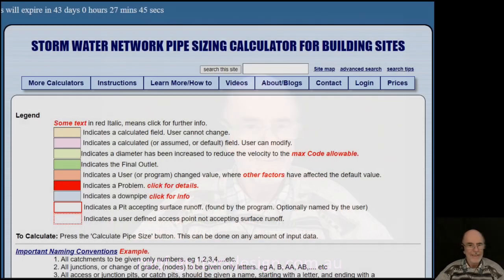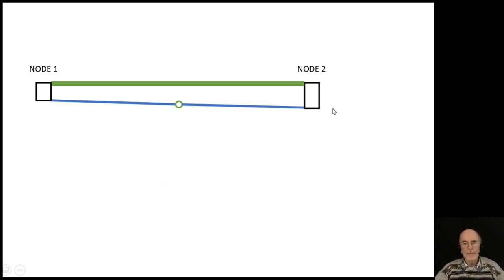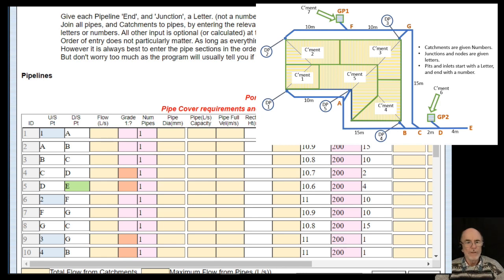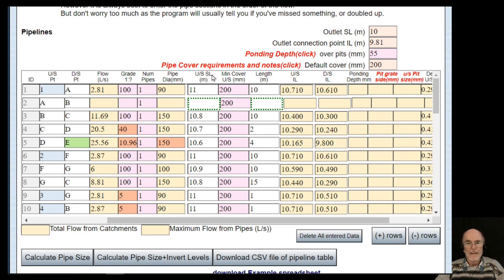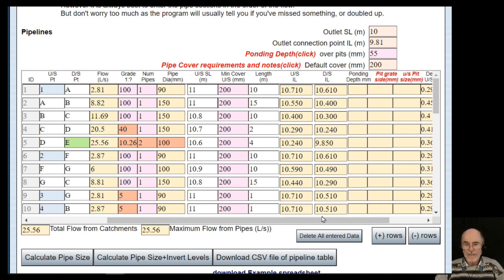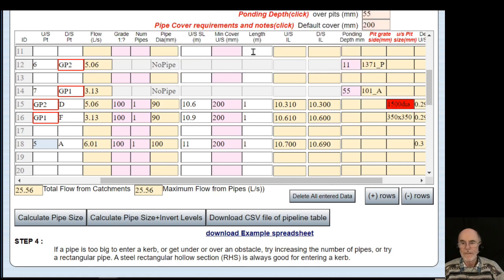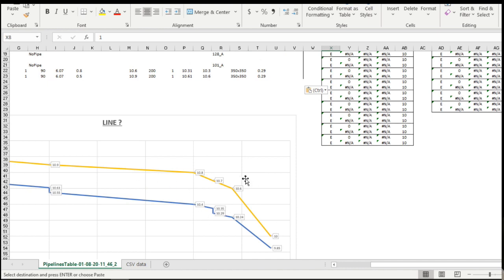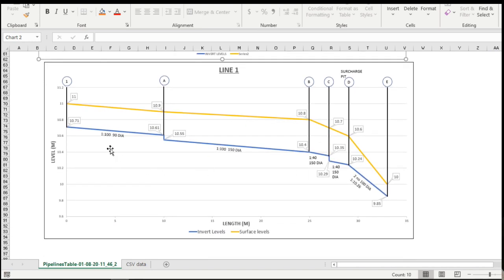Sizing a Stormwater Pipe Network system for building sites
This explains how to use a simple online calculator, that will design, and size, all the stormwater or rainwater pipes for a building site.
The program will calculate the pipe sizes, grades, invert levels,  pit and grate sizes, and the length of funnel sections to reduce the downpipe size.

It also produces a CSV file for download, and a template to past it into.
The spreadsheet also produces a graph of the pipeline elevation.